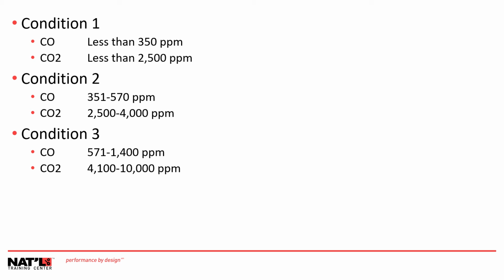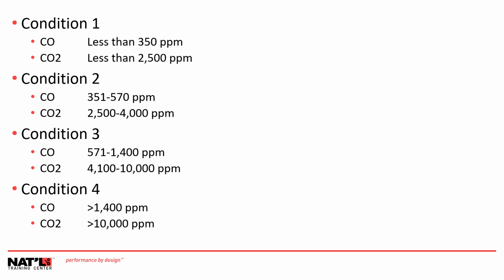Tech Byte – Insulating Fluids - Mineral Oil - CO/CO2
This is a quick tech byte discussing the gasses CO and CO2 found in liquid filled transformers using mineral oil.